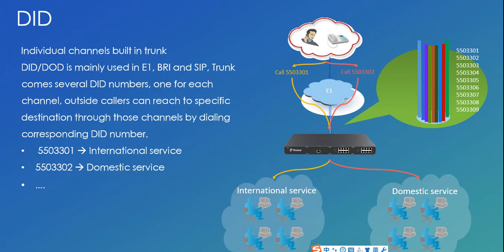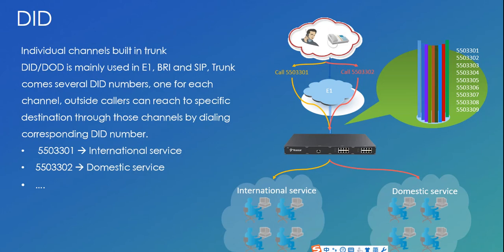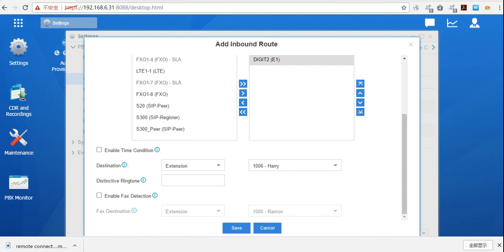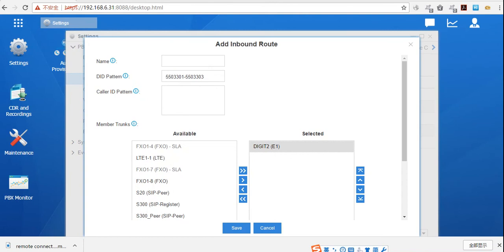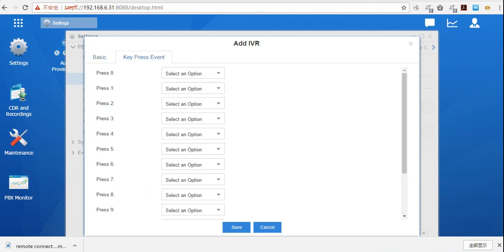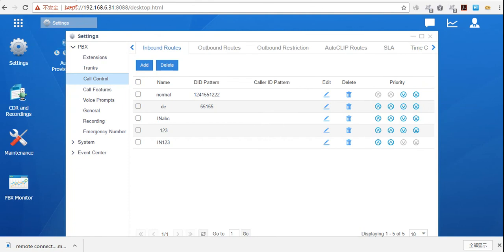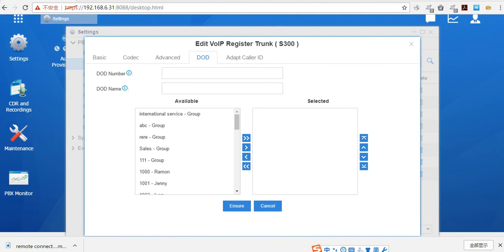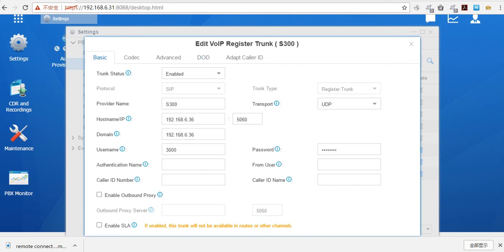YSCRS Lesson 2: S-Series VoIP PBX Advanced Call Features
Introduce advanced call features, and discuss how to configure them.